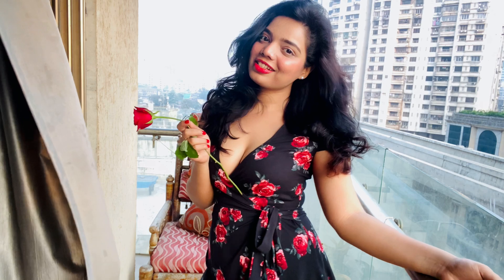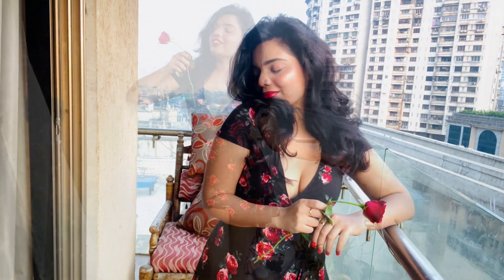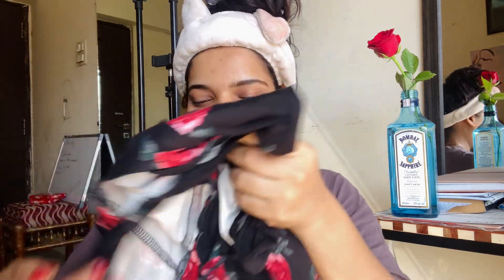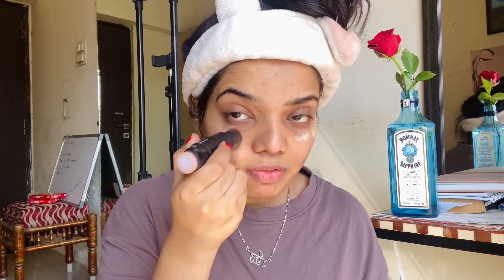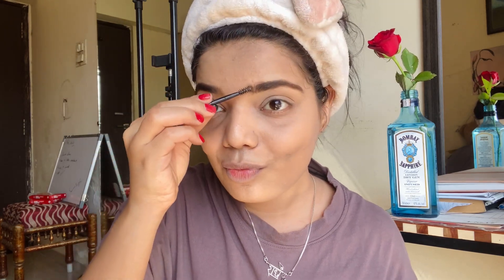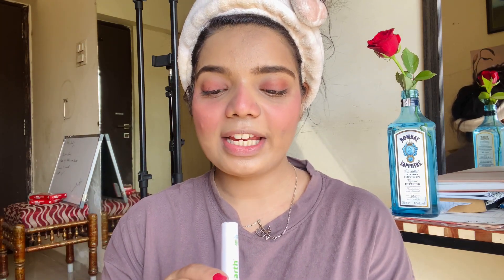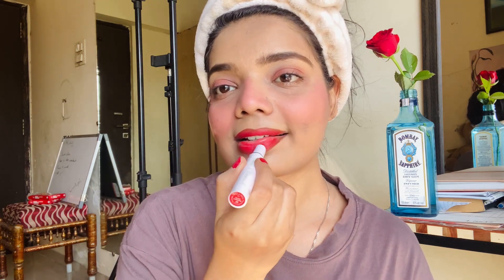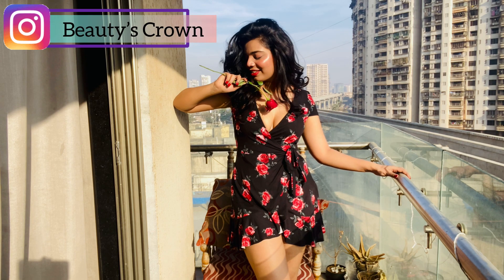Get Ready with me on this Valentine’s Day | Beauty’s crown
XOXO🌸

Product used :-